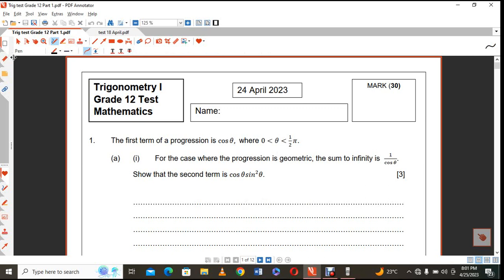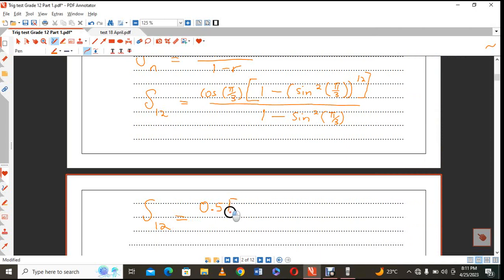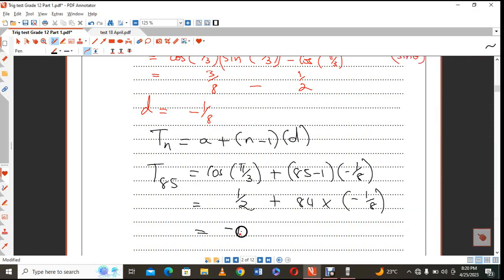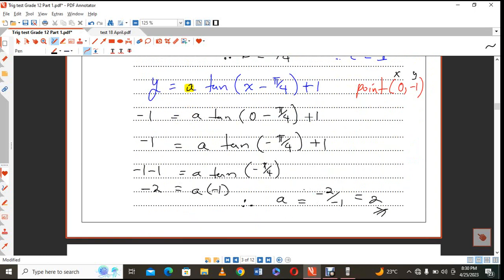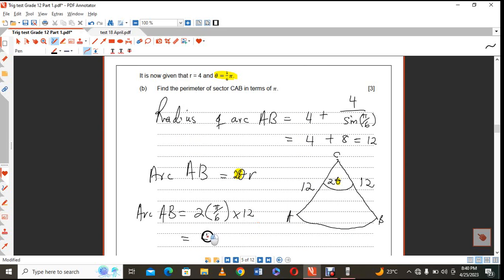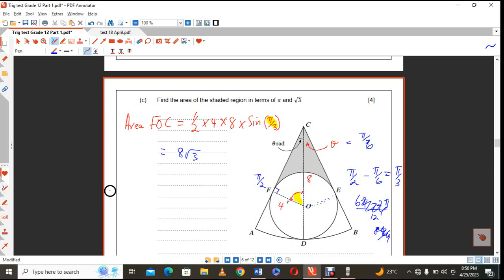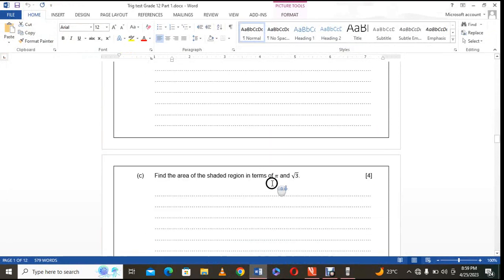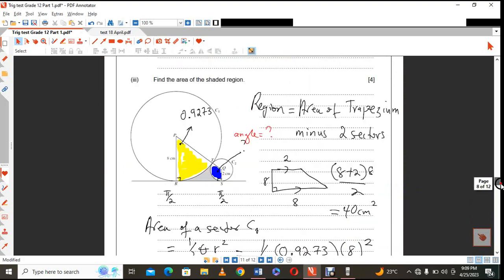Trigonometry Test Grade 12 AS Part 1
Code for Google Classroom for AS Level is:
skt3ln4
The invitation link is:

Click the link below to gain access to the Trigonometry Test Paper that I am working on: